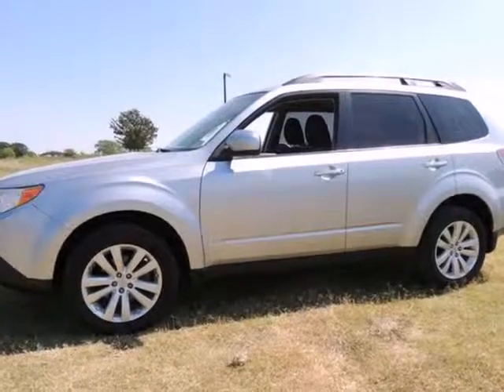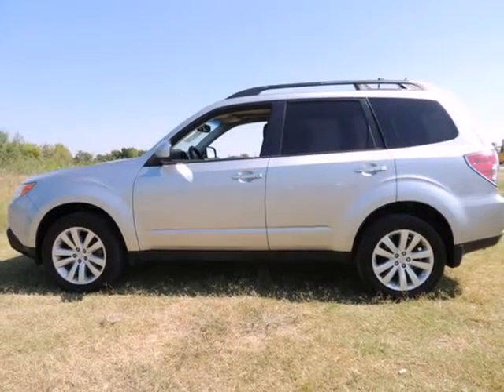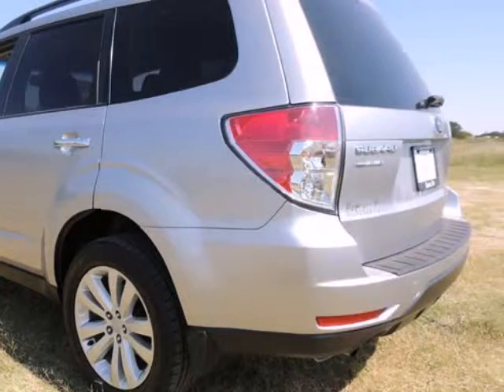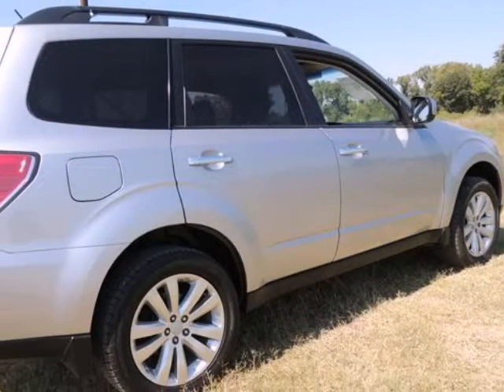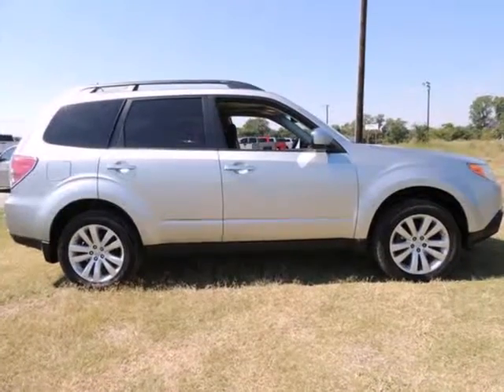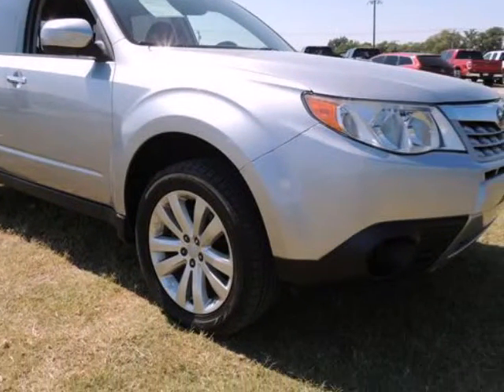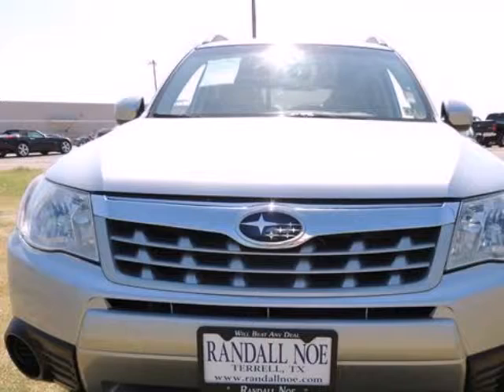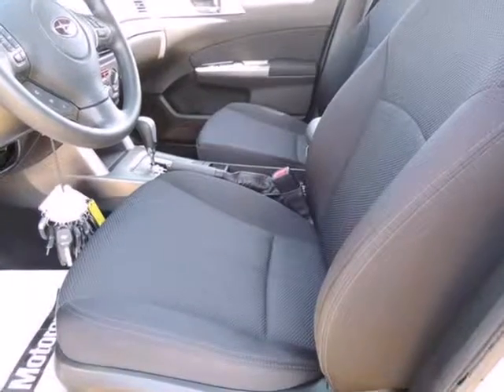2012 Subaru FORESTER 4DR AUTO 2.5X PREMIUM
2012 Subaru Forester 2.5X Premium Automatic
Stock Number: 91028A
VIN: JF2SHBDC0CH436033

Forester 2.5X Premium, Subaru Certified, 2.5 Liter 4-Cylinder Dual Overhead Cam 16 Volt VVT, 4-Speed Automatic, AWD, Ice Silver Metallic, and Black w/Cloth Upholstery. Previous owner purchased it brand new! Want to save some money? Get the NEW look for the used price on this one owner vehicle. This Subaru Forester has a great cockpit layout, with all the controls easy to find and right where you need them. Subaru Certified Pre-Owned means you not only get the reassurance of up to a 7yr/100,000-Mile Powertrain Limited Warranty, but also a 152-point inspection/reconditioning, 24/7 roadside assistance, rental car benefits, and a complete CARFAX vehicle history report.